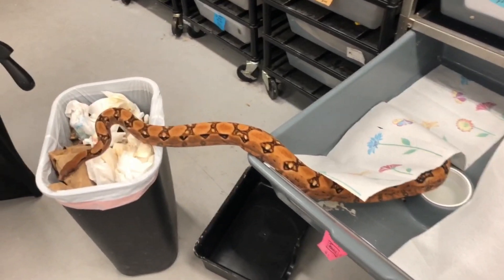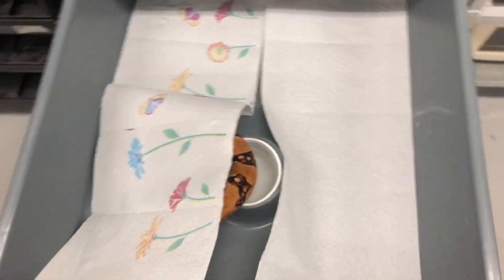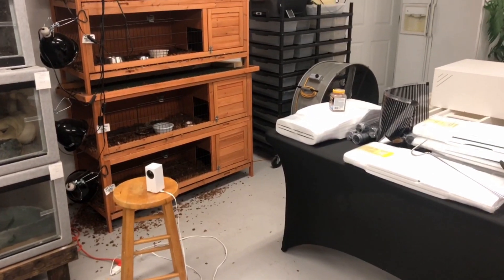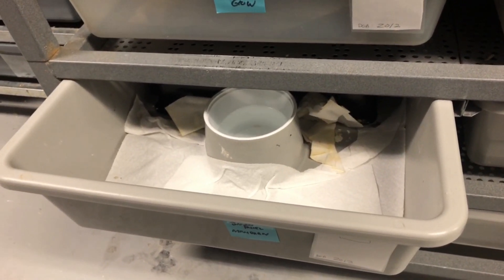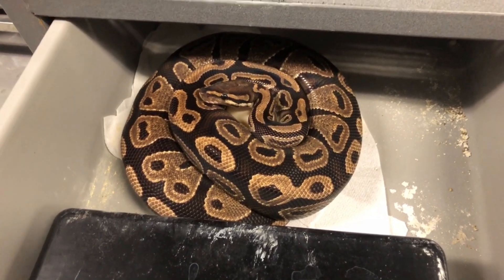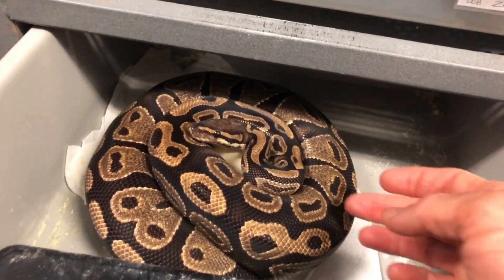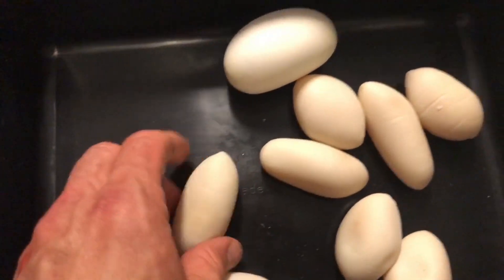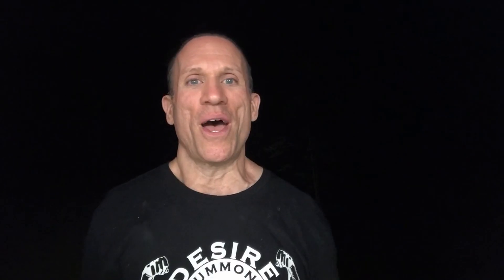DINKER BALL PYTHON: WHAT IS IT? March 30, 2020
MUSCLE SERPENTS: March 30, 2020

PAPER TOWEL comparison
Banana Pastel Mandarin x Dinker Ball Python clutch